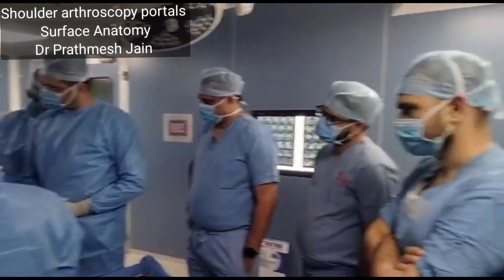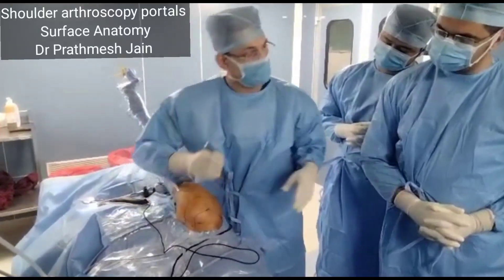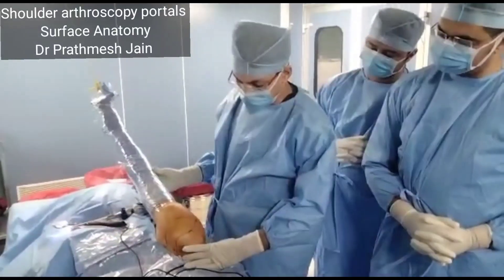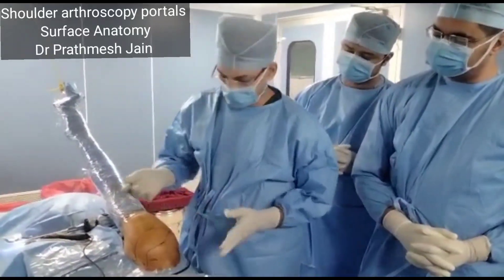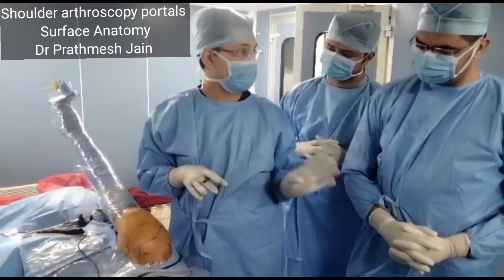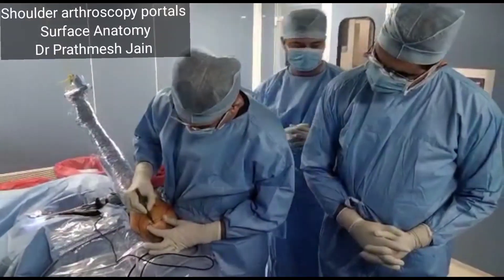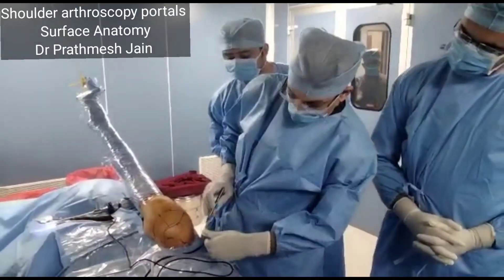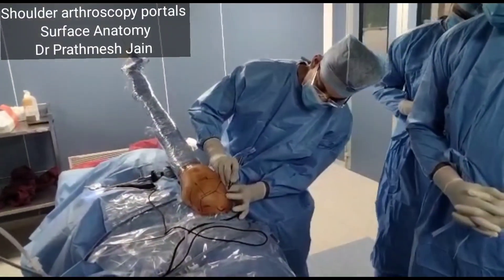Shoulder Anatomy portals by Dr Prathmesh Jain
Shoulder arthroscopy Surface Anatomy and portals